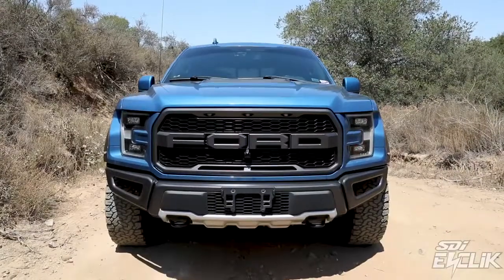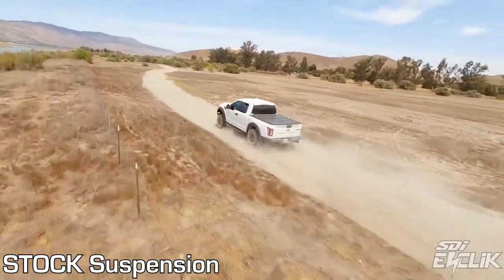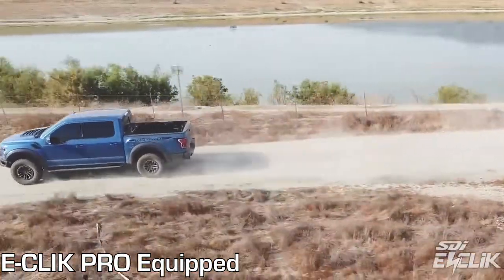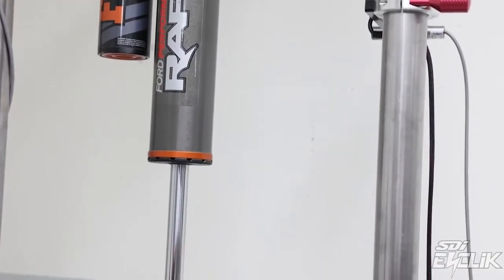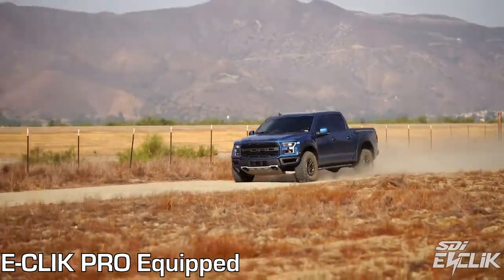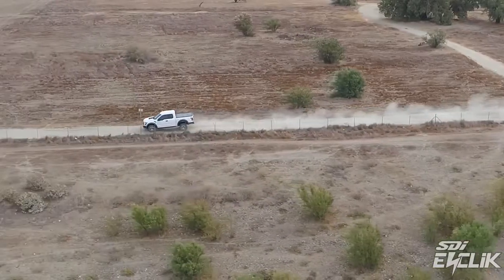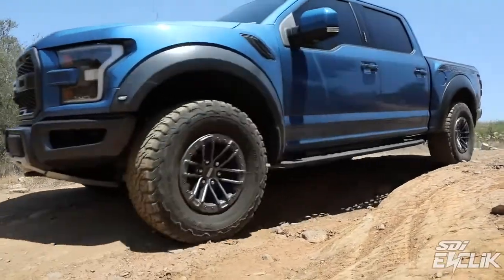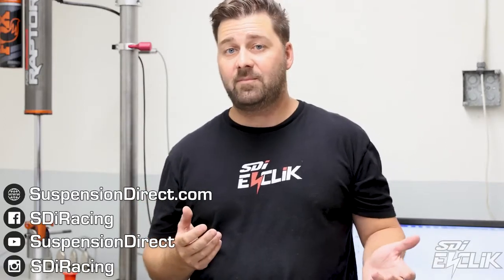SDI's E-CLIK PRO for Gen 2 Ford Raptors Technical Intro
E-CLIK was engineered to enhance the Raptor suspension by delivering improved shock performance and overall best-in-class vehicle handling. The system includes three patent-pending terrain modes – Trail, Street, Desert – that are predictive to terrain and adaptive to driving style; simply pick your terrain, let E-CLIK do the rest. Taking this active system to Pro status, it includes additional tuning capabilities by offering 10 adjustment levels each to Pitch, Roll, Turn, Throttle, and Brake sensitivities, including control over rear payload, and the ability to tune front and rear shocks independently. Featuring a premium Touch Screen Controller that provides ergonomic style for comfort and simple to use menu with real-time data display, the E-CLIK Pro shock technology system for the Ford Raptor truly is in a league of its own, it’s Suspension Without Compromise.